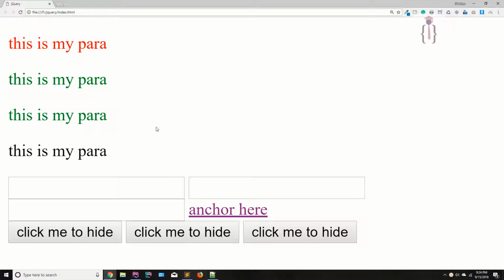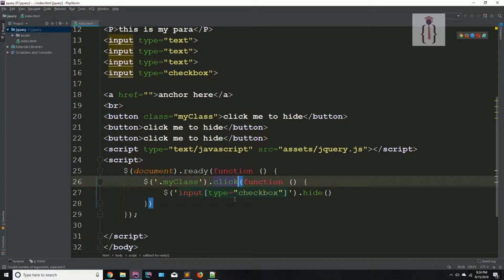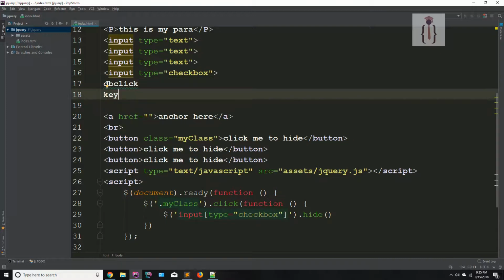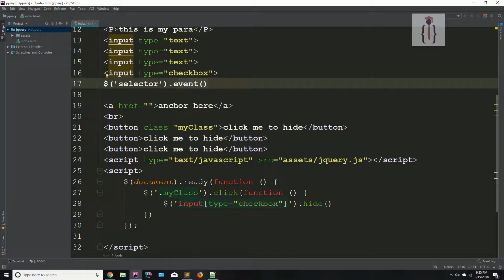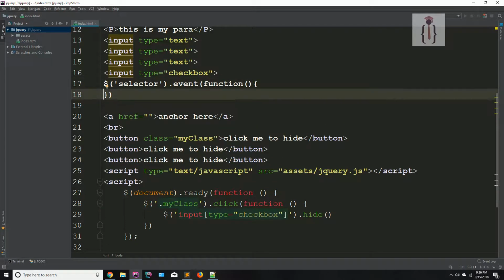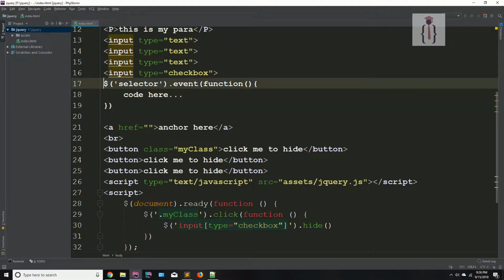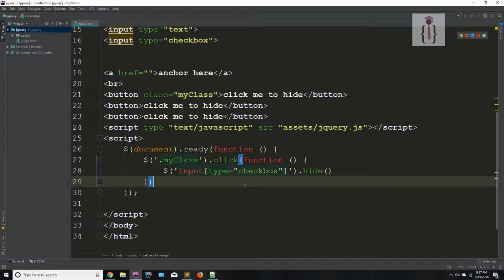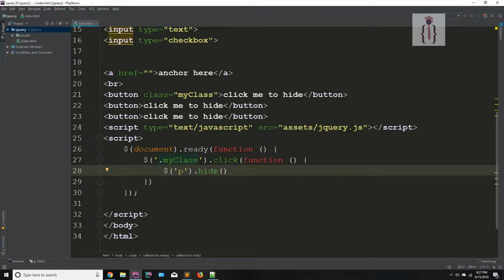Events in jquery